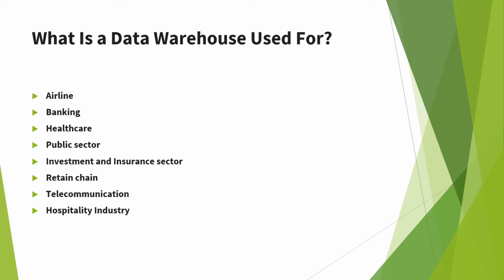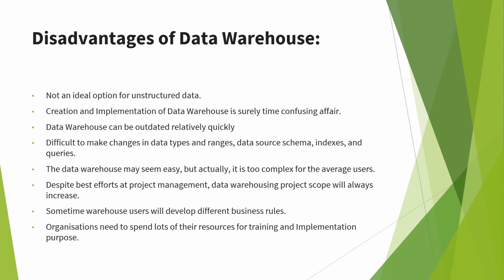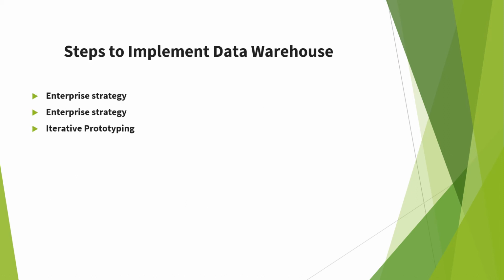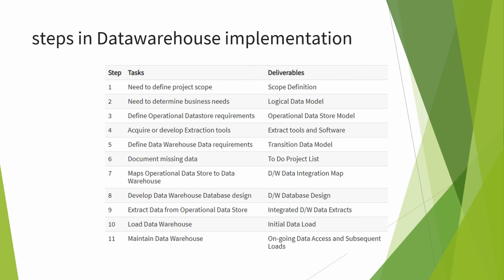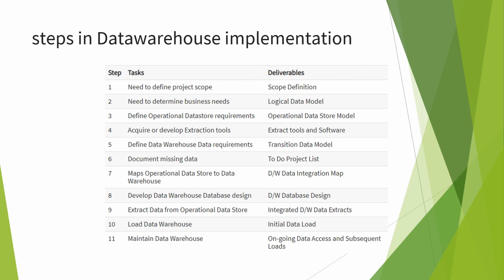Dw Part I